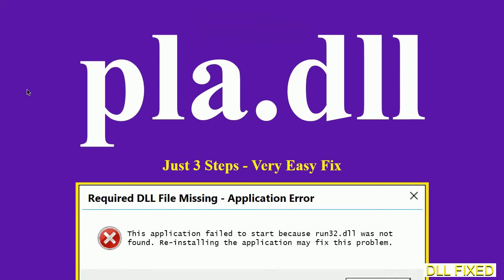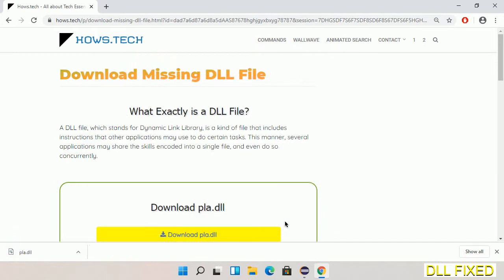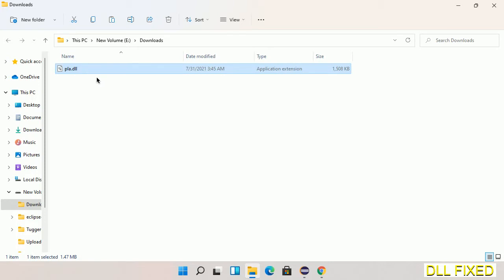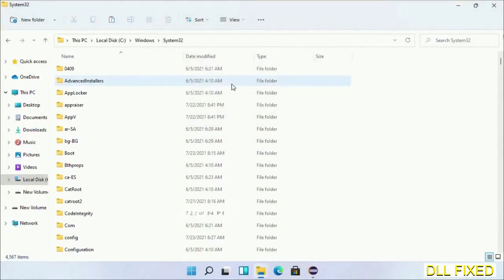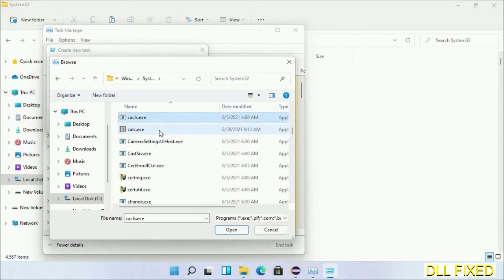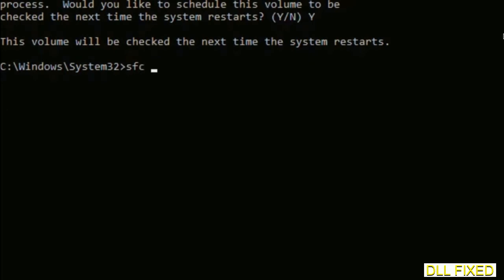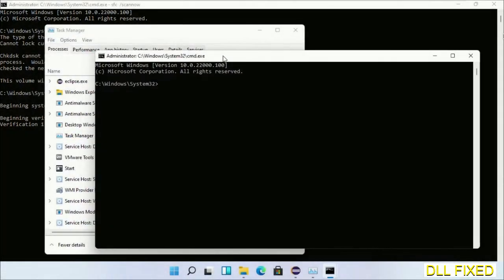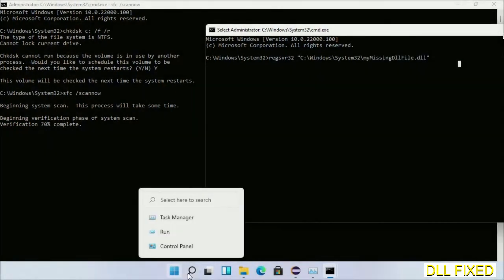pla.dll missing in Windows 11 | How to Download & Fix Missing DLL File Error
This video will help you to fix pla.dll not found error. You will be able to run your application program. We will fix this missing dll problem in 3 steps.

1. Operating System with 32 bit / 64 bit
2. Computer Model or Manufacturer
3. Program you are trying to open.

the program can't start because pla.dll is missing from your computer
the program can't start because pla.dll is missing windows 11
the program can't start because pla.dll is missing windows 10
the program can not start because pla.dll is missing windows 11